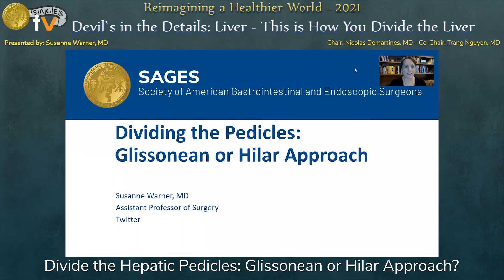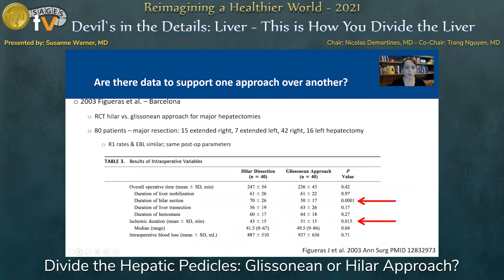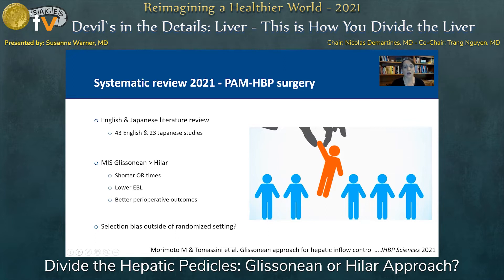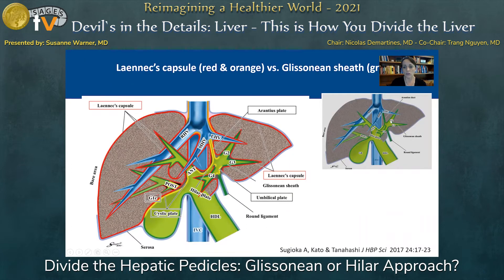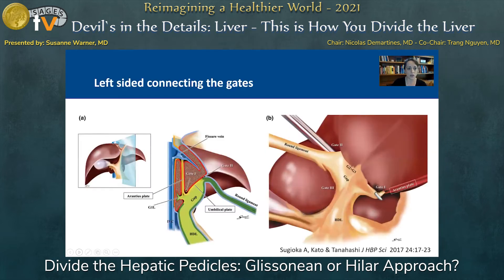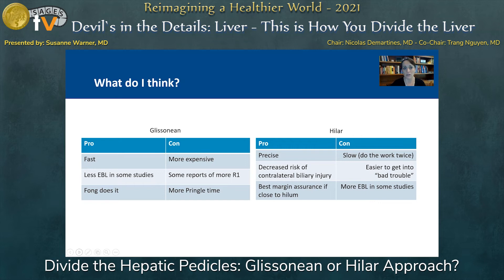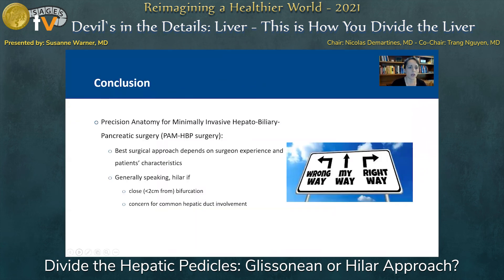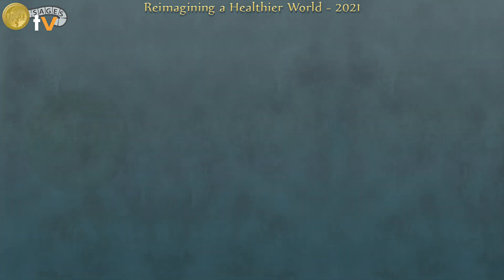Divide the Hepatic Pedicles: Glissonean or Hilar Approach?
This talk was presented by Susanne Warner, MD during the “Devil's in the Details: Liver - This is How You Divide the Liver” session at the SAGES 2021 Annual Meeting on September 1, 2021